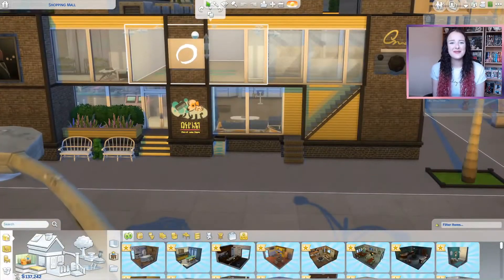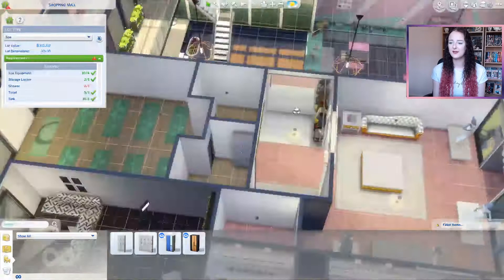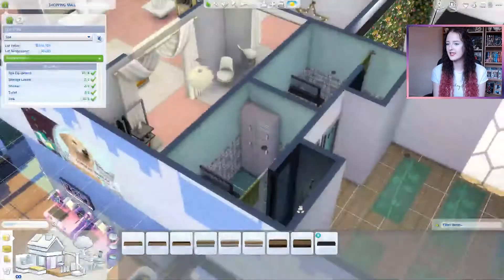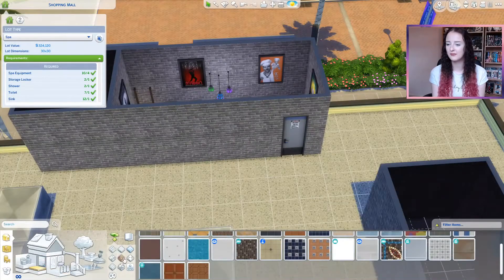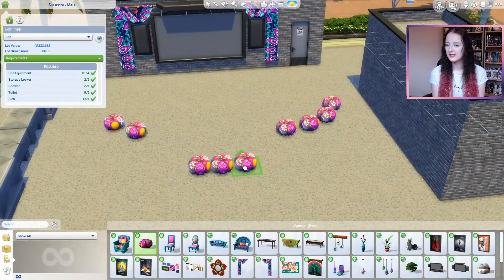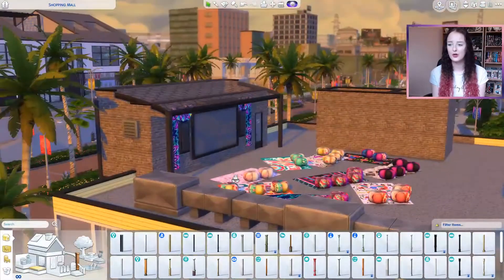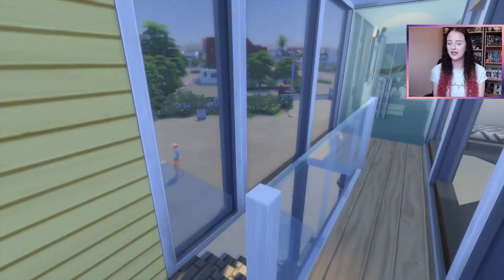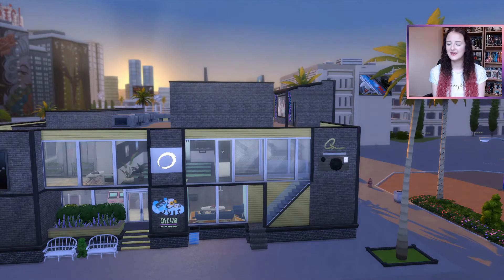ROOFTOP CINEMA & YOGA STUDIO // Let's Build a Shopping Mall in The Sims 4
Inspired by a survey from the Sims team about potential upcoming features, I thought it might be fun to try to create a Shopping Mall. The Shopping Mall is now complete with the addition of a Yoga Studio and a Secret Rooftop Cinema.

This building was renovated from a gym, so I've added a yoga studio to give sims somewhere to exercise. There are also private changing rooms for celebrity sims to freshen up after a hot yoga class. The rooftop cinema is the perfect place for celebrities to watch their movie premieres. Your sims can access the roof using the hidden ladder in the hair salon.

Packs Used:

Expansion: Eco Lifestyle, Discover University, Island Living, Get Famous, Seasons, Cats & Dogs, City Living, Get Together, Get to Work

Game: Strangerville, Jungle Adventure, Parenthood, Spa Day

Stuff: Tiny Living, Moschino, Laundry Day, Fitness, Movie Hangout

Free: Holiday Celebration

The Sims 4 is rated Teen. Titles rated Teen have content that is only suitable for ages 13 and older.